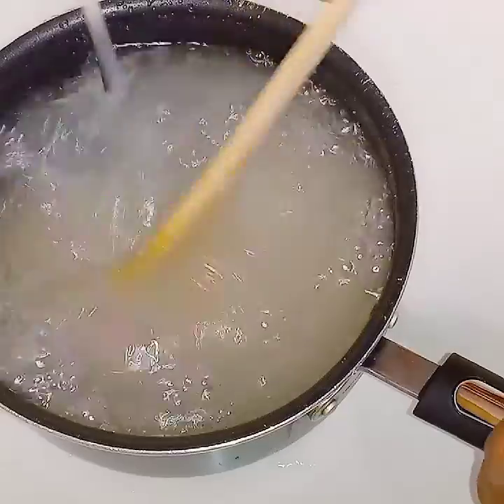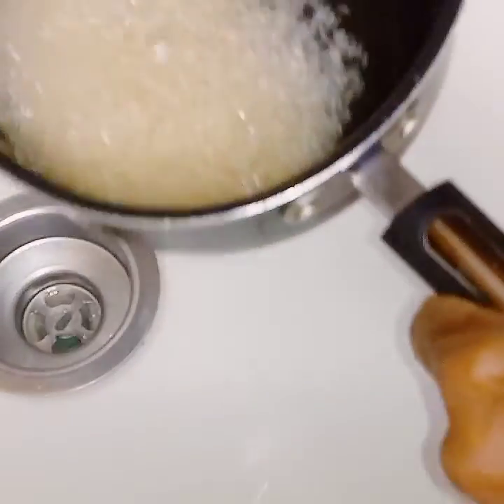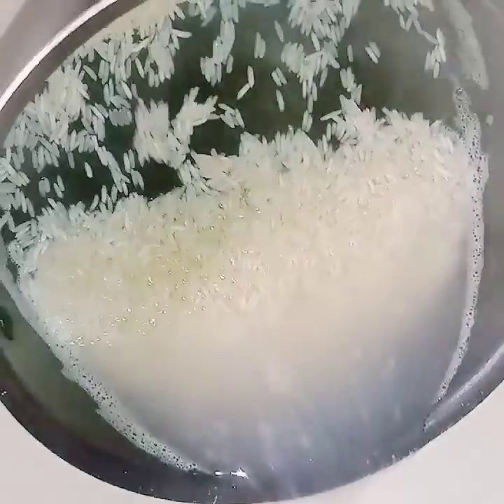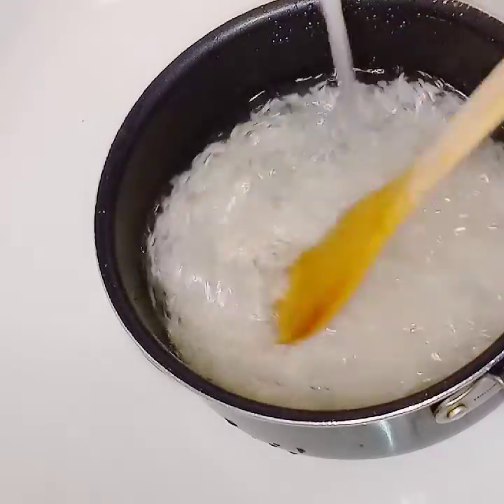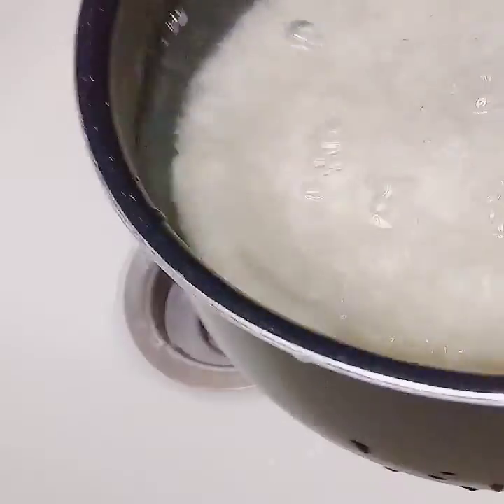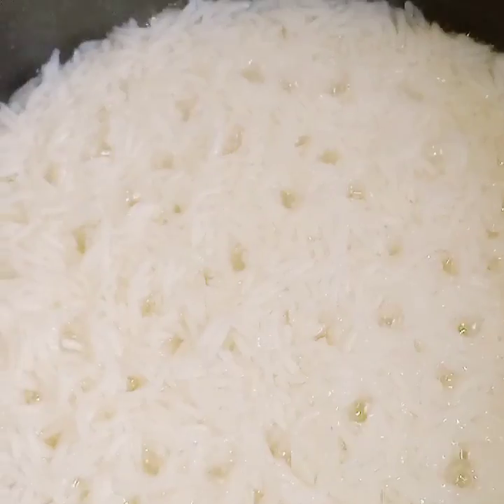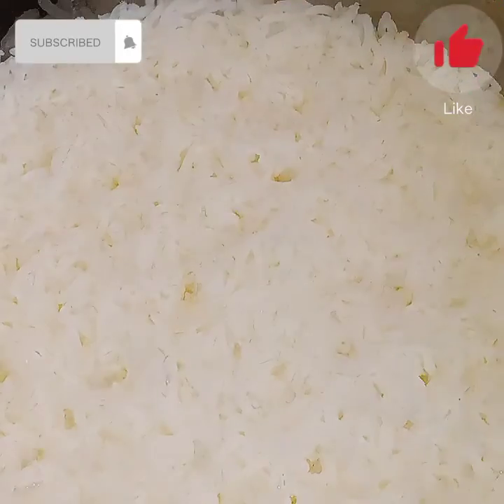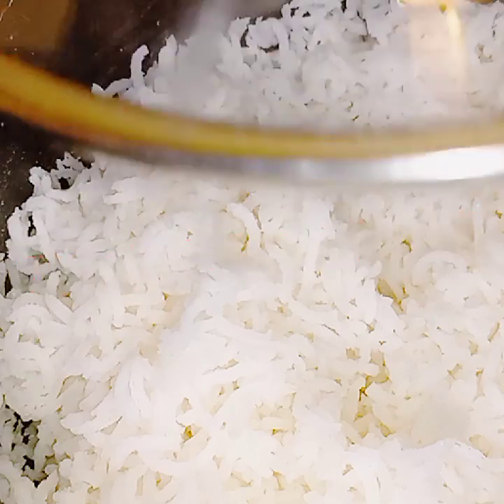HOW TO COOK THE PERFECT RICE EVERY TIME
HAY EVERYBODY WELCOME BACK TO ROZZY DOZZY LIFE PAGE

AS YALL CAN SEE IM GOING TO SHOW YOU HOW I MAKE PLAIN WHITE RICE. THIS MAY TAKE A BEGINNER A COUPLE OF TIMES BUT YOU WILL GET IT IM SURE. I THANK YOU FOR YOUR TIME AND COMMENT FOR ANY QUESTIONS THAT I MAY ANSWER.